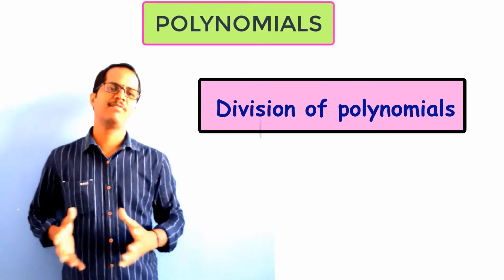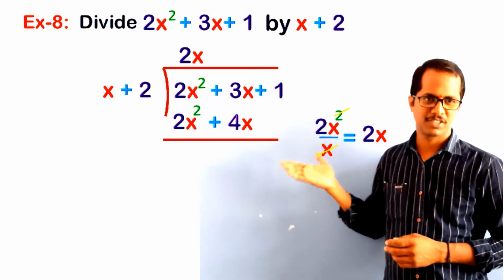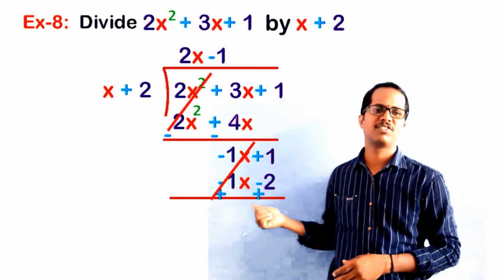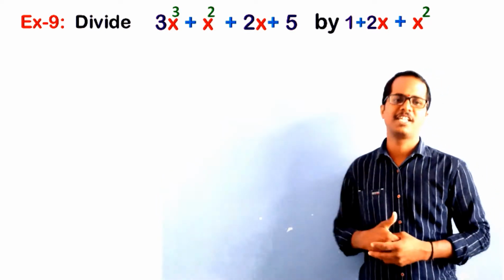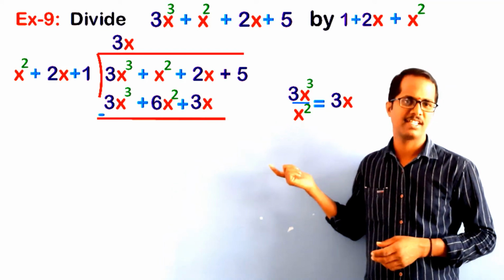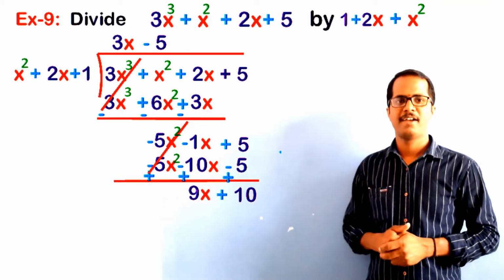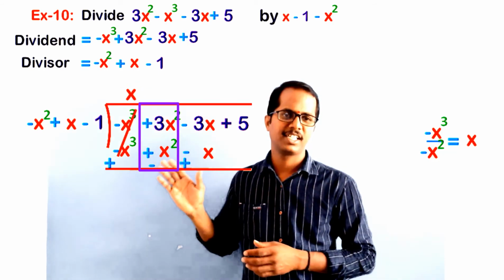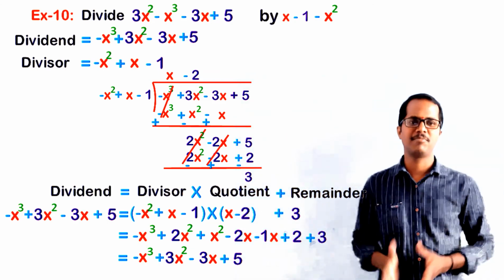10th maths polynomilas part 16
10th class maths polynomials part 16
division of polynomials division algoritham of polynomials